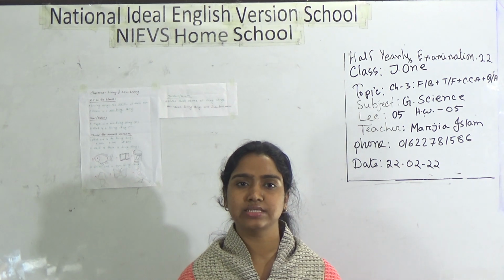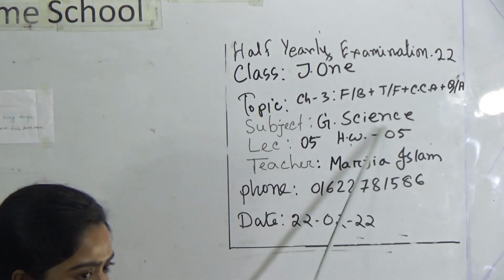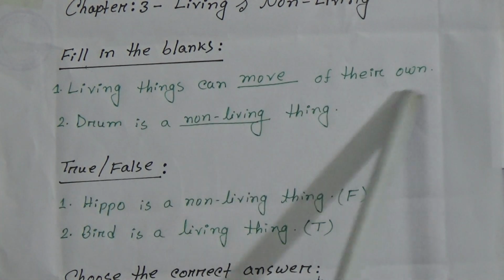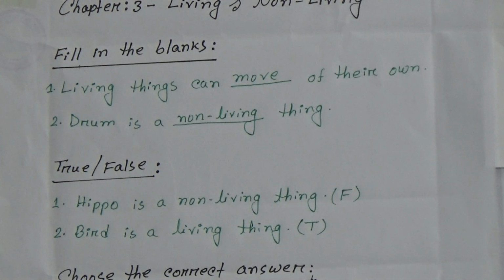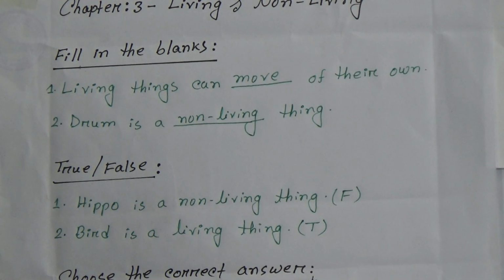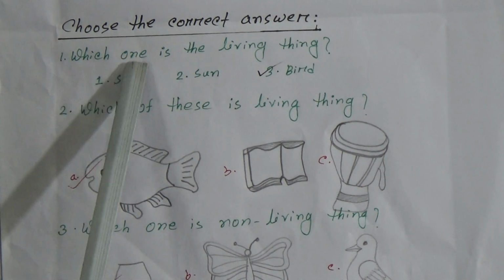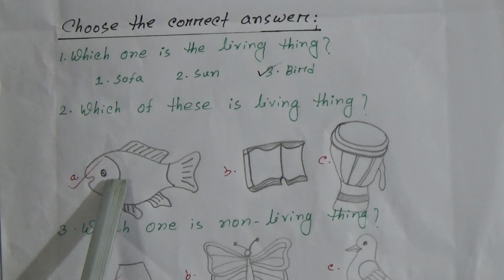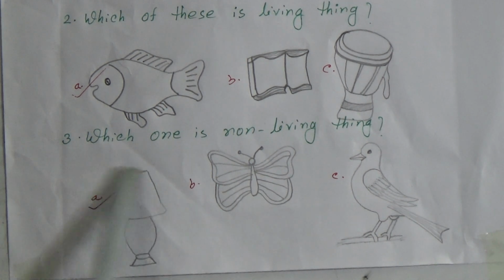Class: Junior One, Subject: General Science (Lecture-05), Topic: Chapter-3 F/B+T/F+C.C.A+Q/A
Half Yearly-2022
Class: Junior One
Subject: General Science (Lecture-05)
Topic: Chapter-3 F/B+T/F+C.C.A+Q/A
Teacher: Marjia Islam